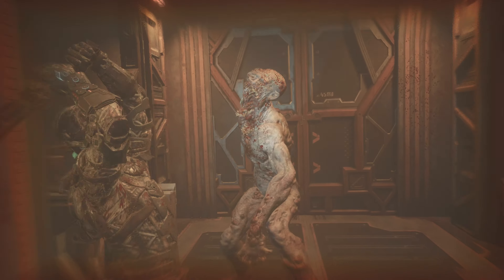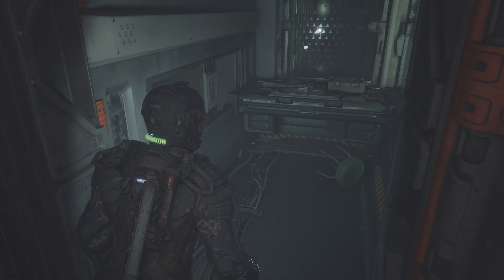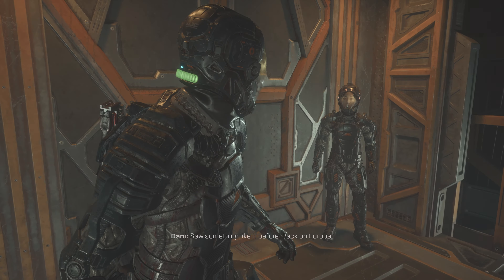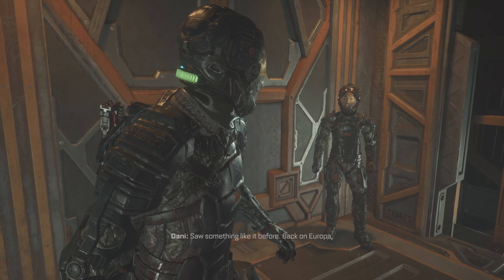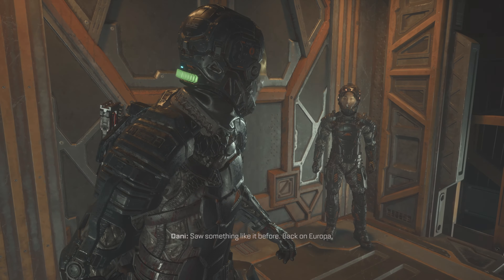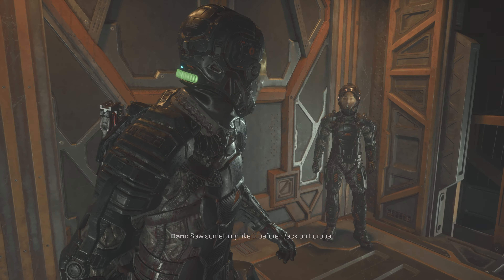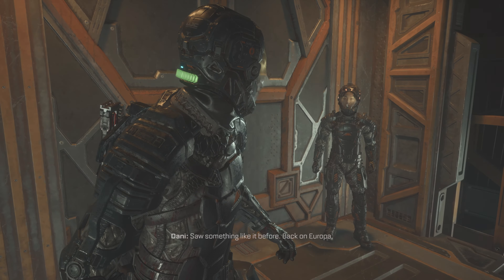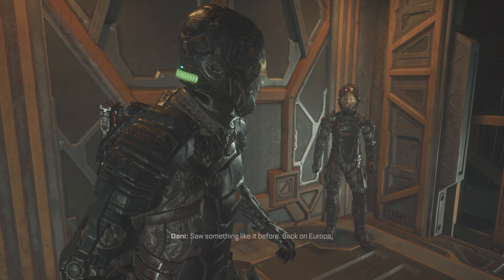THE CALLISTO PROTOCOL PART 13 // Escape Plan - How The Blind Guy Plays - PS5 Gameplay (FULL GAME)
PS5 The Callisto Protocol Gameplay. This series includes the full game story of The Callisto Protocol on PS5 in Performance mode. Callisto Protocol full game from beginning to ending will include a first impressions, a review, PS5 Gameplay, Jacob, Dani, Ferris, audio logs, cinematics, boss fights, cut scenes, OST, weapons, gear upgrades, jumpscares, story missions and more.

The Callisto Protocol is a survival horror video game developed by Striking Distance Studios and published by Krafton. It was released on December 2, 2022 and is directed by Glen Schofield, who had previously co-created the Dead Space series. The game will be available for PlayStation 4, PlayStation 5, Windows, Xbox One, and Xbox Series X/S.

Characters include: Jacob Lee, Dani Nakamura, Warden Duncan Cole, Capt. Leon Ferris, Dr. Caitlyn Mahler, Elias Porter, Max Percy, Kane Metzger, Prendergast Tanaka, Juniper Carol, Keller Lennox, Kroeber "Bald Gummer"

In 2320, Jacob Lee (Josh Duhamel) and his partner Max are contract freight transporters working for the United Jupiter Company, and co-pilots of the UJC Charon. They have recently been ferrying shipments of an unlabeled, volatile cargo between Europa and the UJC-operated Black Iron Prison on Callisto, and their latest run promises to be lucrative enough for them to retire. During the descent from orbit to BIP, the Charon is boarded by the Outer Way, a group purportedly responsible for numerous terrorist attacks on civilians, and the ship crash-lands on Callisto's surface. Jacob and Outer Way leader Dani Nakamura (Karen Fukuhara) are the only survivors. Both are recovered by BIP security head Captain Leon Ferris (Sam Witwer).

In The Callisto Protocol, players assume the role of Jacob Lee, an inmate of Black Iron Prison on the moon Callisto. Jacob is controlled from a third-person perspective, and most important gameplay information is displayed via a holographic HUD viewed from the same perspective.